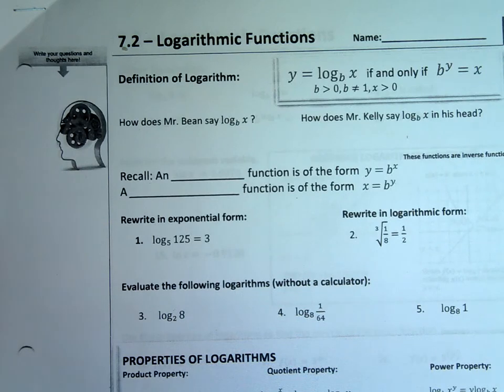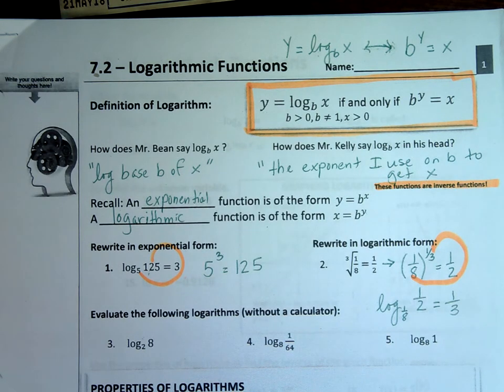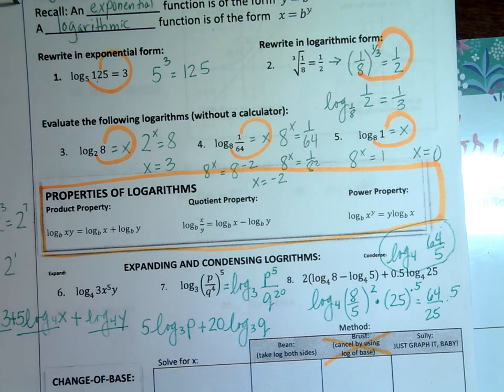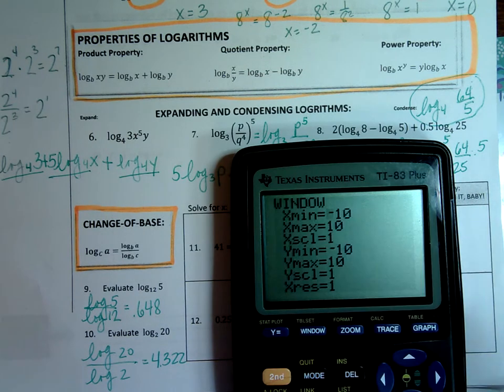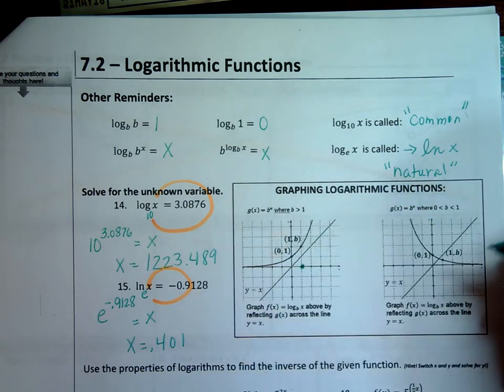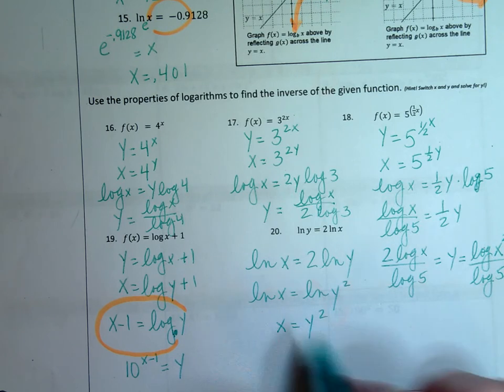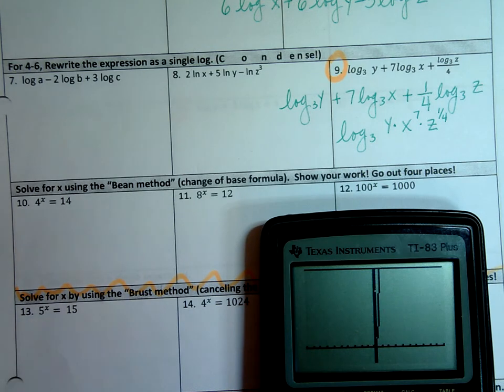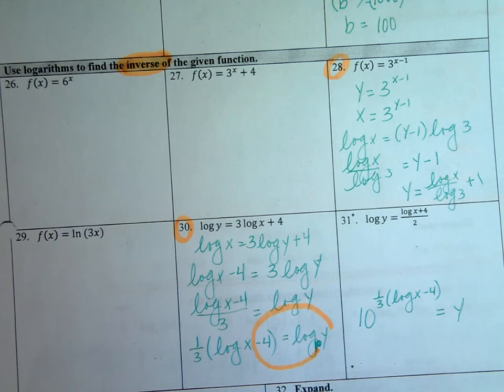PreCalculus Section 7-2: Logarithmic Functions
Here are the notes and examples for Section 7-2.